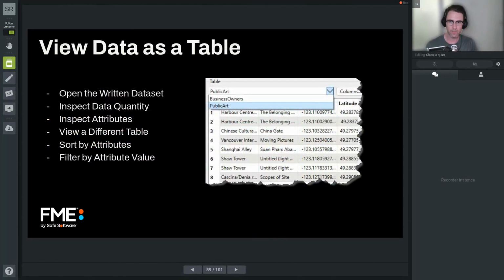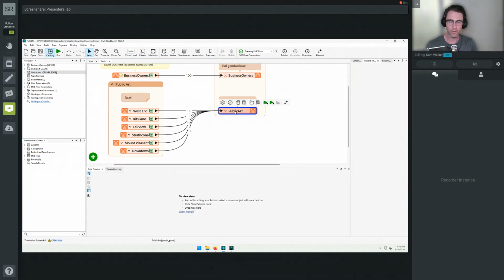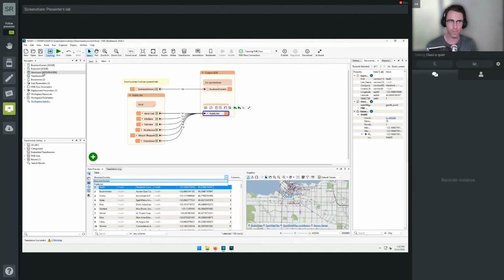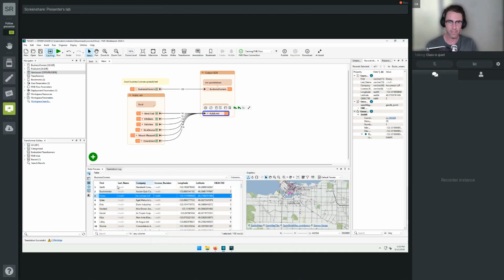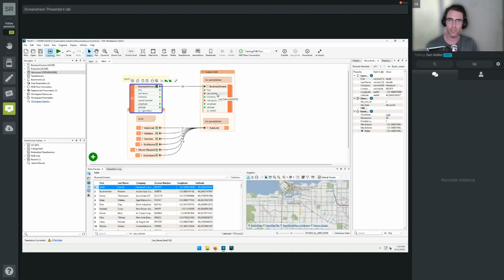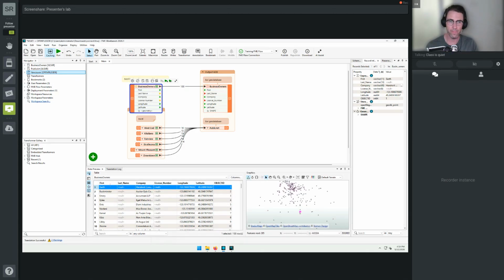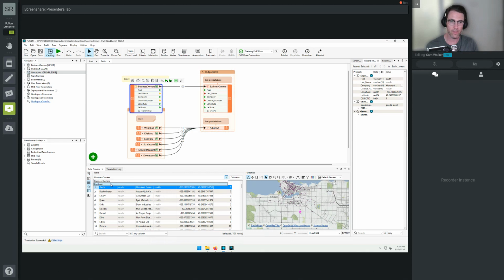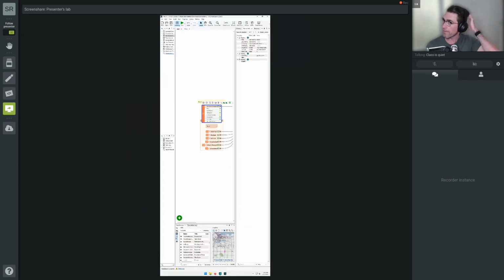10 View Data as a Table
Overview
The course comprises five four-hour sessions, each containing interactive exercises. We'll take ten-minute breaks about every hour at the top of the hour. You will follow along on the FME Academy.

Course Outline
This course covers the content available in the FME Form Basic learning path (FME Form Basic ).
You will earn a course certificate if you complete the quizzes for every lesson. This material is always available and will remain available after the live course concludes. Here is a list of the content we will cover.

Day One
Note: this day covers most of the content of the Integrate Data with the FME Platform (Integrate Data with the FME Platform ) course.

Day Two
Join Tables

Day Three
Create and Modify Attributes
Filter Data

Day Five
Document Your Workspace
Debug Workspaces